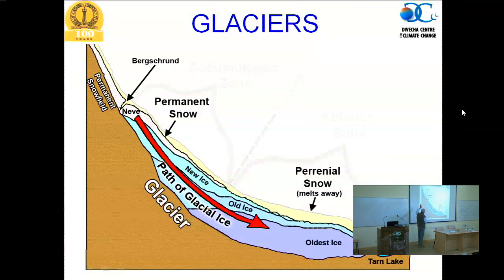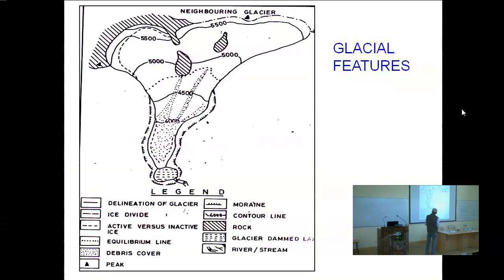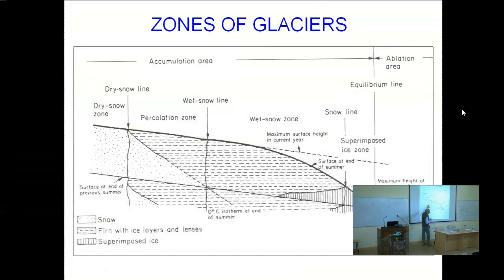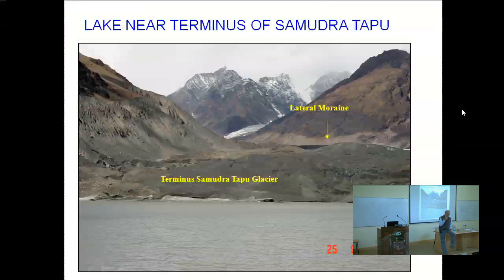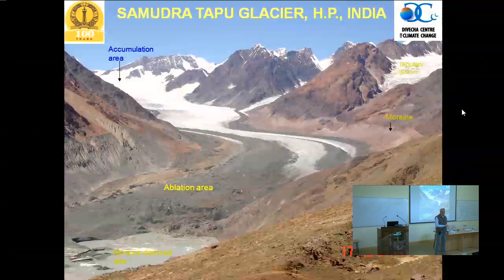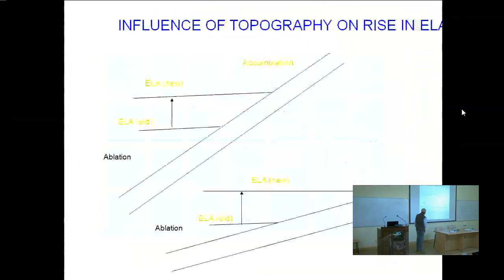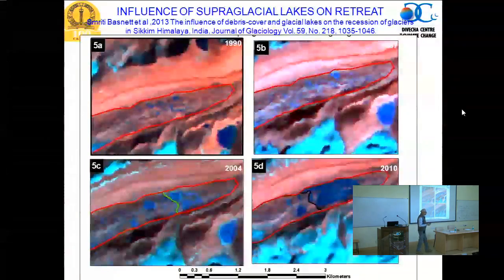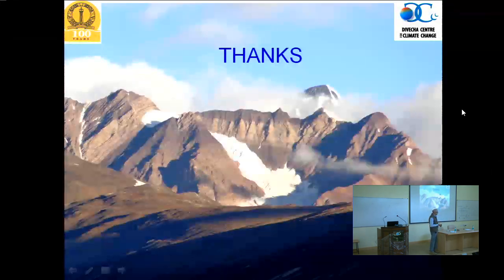Glaciers and Remote Sensing 2 - Dr. Anil V Kulkarni(27-01-2014)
CLIMATE SCIENCE TRAINING PROGRAM